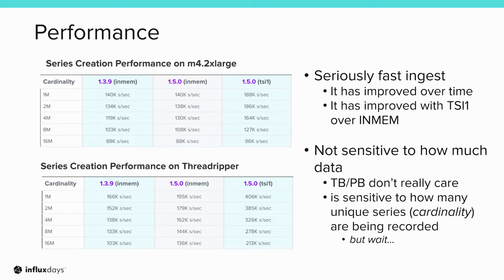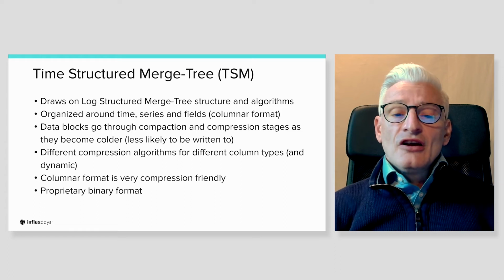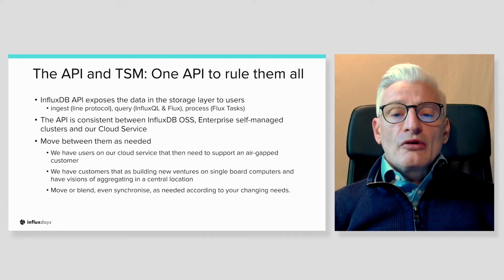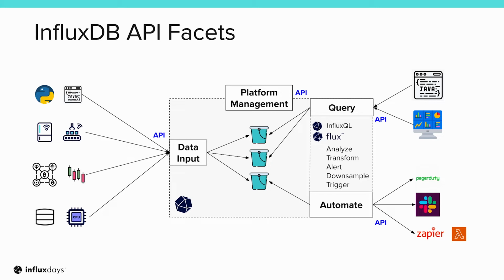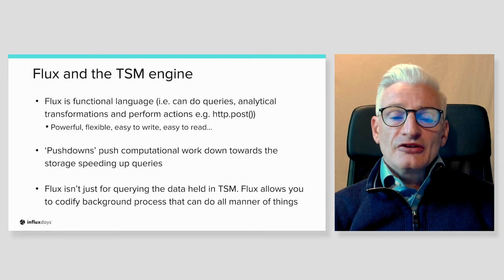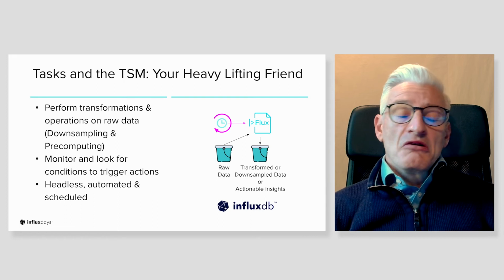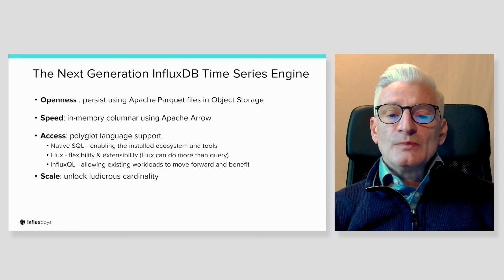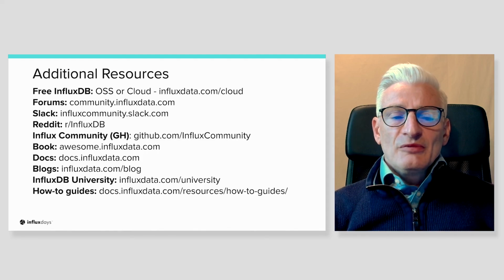InfluxDB Time Series Engine Overview | InfluxDays 2022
Hear from InfluxData’s Field CTO as he provides an overview of the InfluxDB Time Series Engine. Learn more about the time series merge tree (TSM) and how it relates to the API, Flux, and Tasks. In the session, he will also provide a sneak peek into the future of the InfluxDB Time Series Engine.